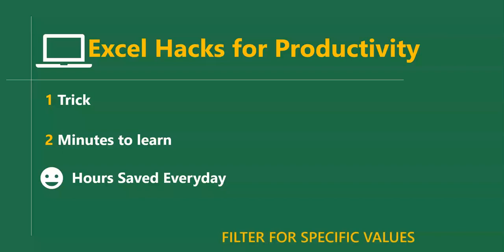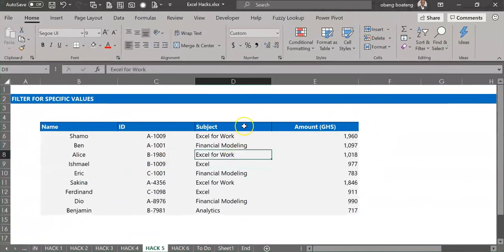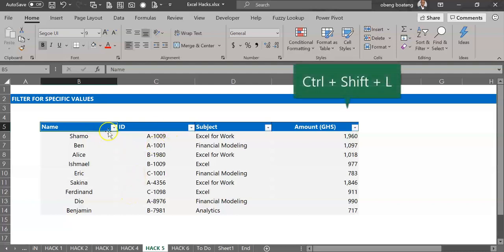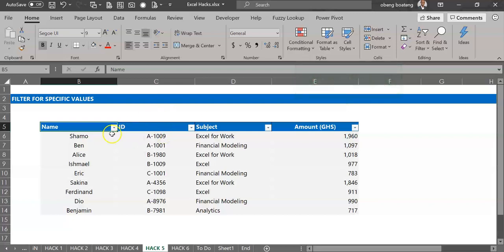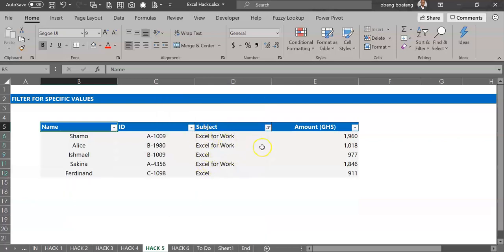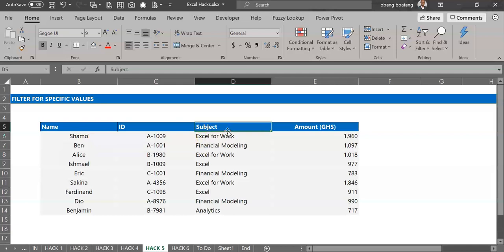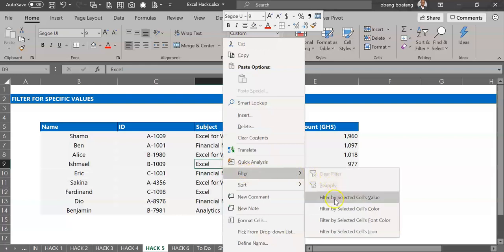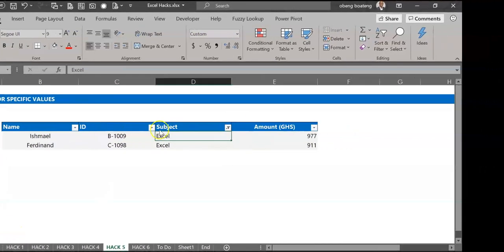Filter for Specific Values with wildcard